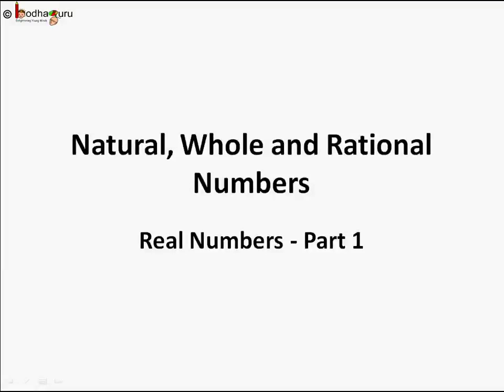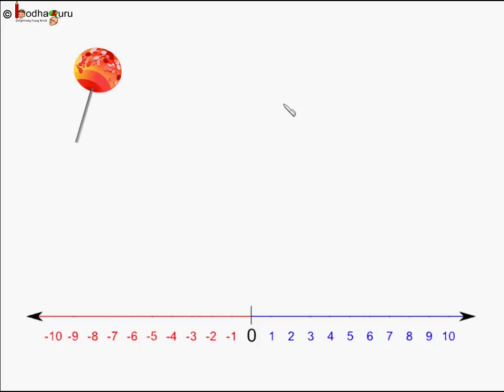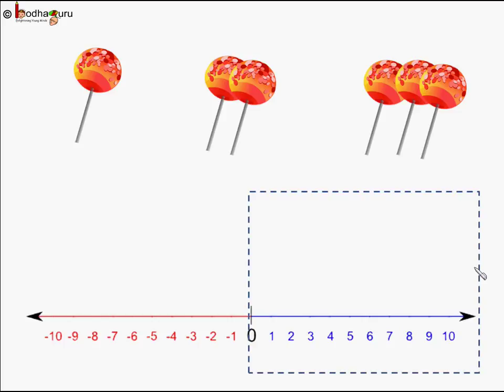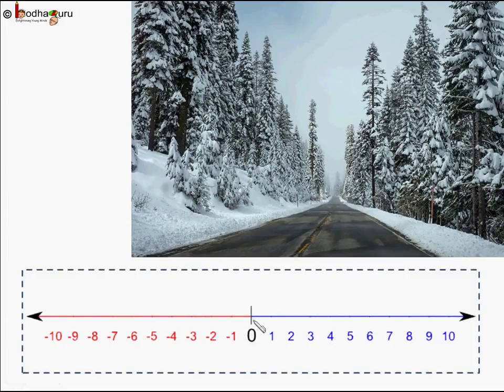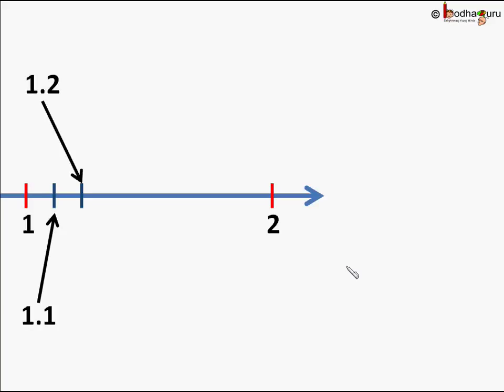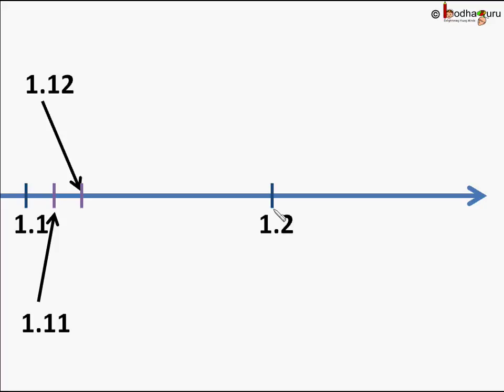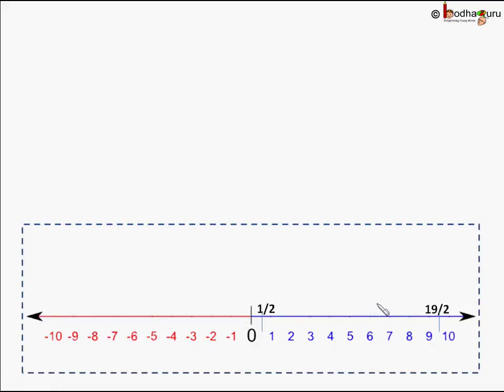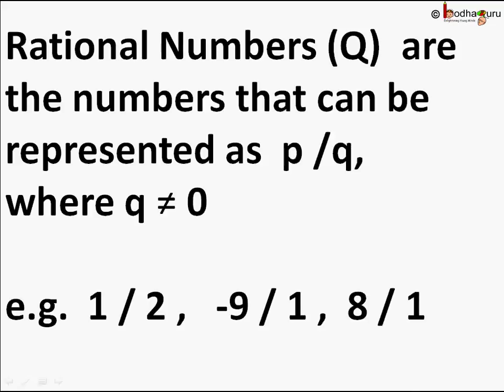Maths - Natural, Whole and Rational numbers – Real numbers - Part 1 - English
This Maths video explains what are natural numbers, whole numbers and rational numbers. This video is meant for students studying in class 9 and 10 in CBSE/NCERT and other state boards.
Team BodhaGuru